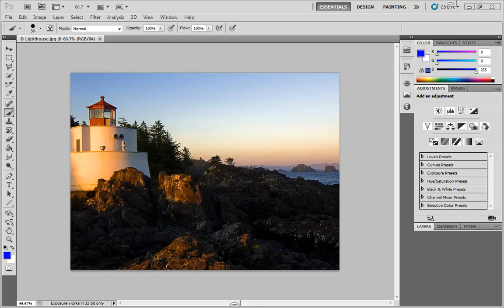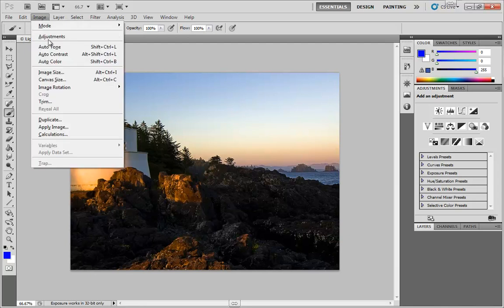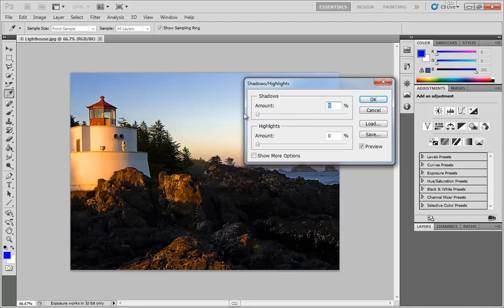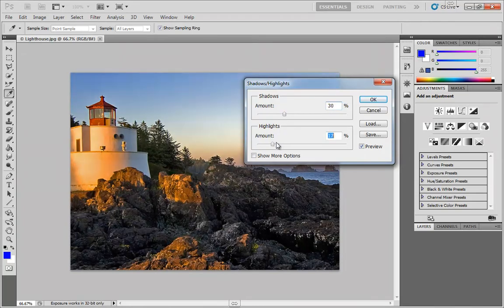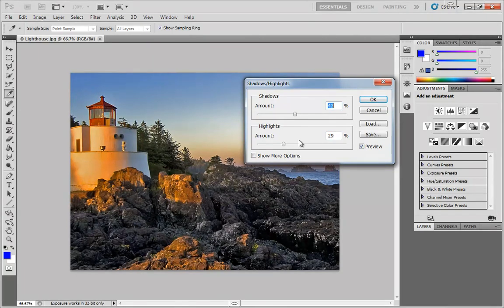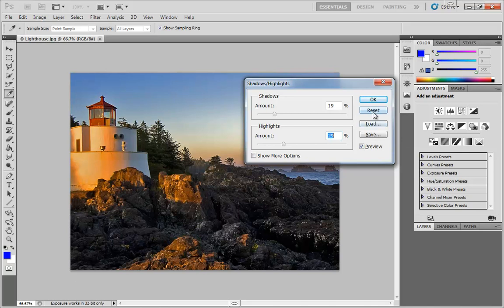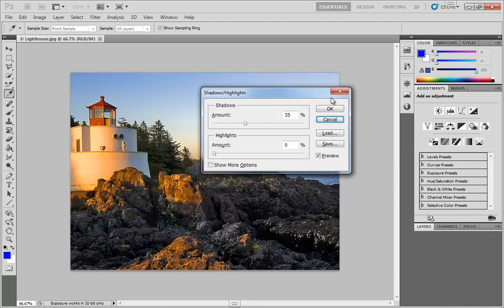🔴 Shadows or Highlights • Photoshop CS5 Fundamentals • Graphics Design • Image Creation • (Pt. 66)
Learn Photoshop CS5 Fundamentals - Shadows or Highlights.

In this video, we take a look at the Shadows or Highlights adjustment, which allows you to make tonal changes to the dark and light areas of your image.